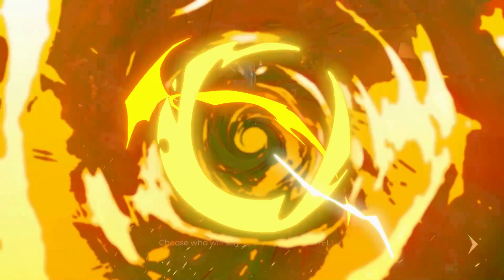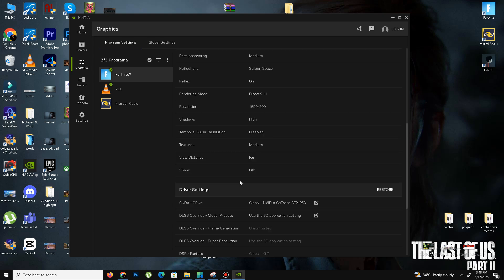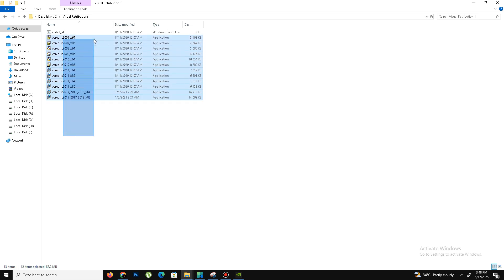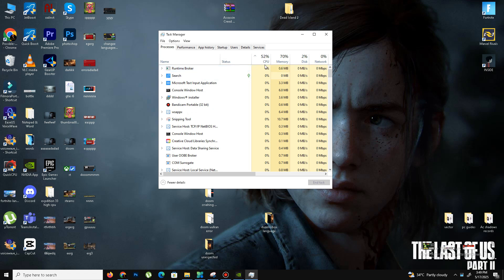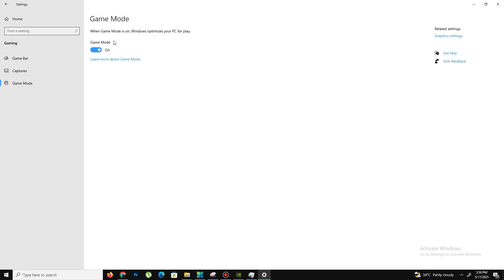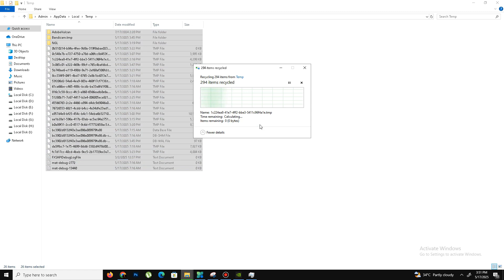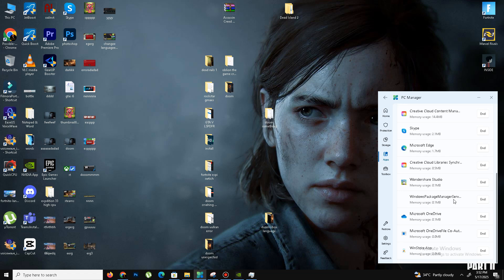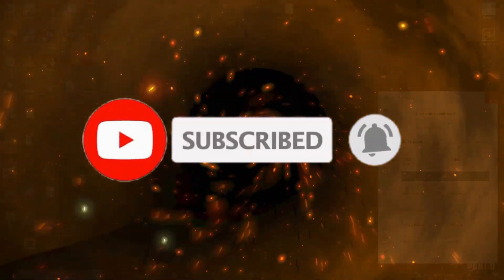How To Fix Dead Island 2 Crashing/Crashes at Startup Error on PC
How To Fix Minecraft GLFW Error 65542 WGL The Driver Does Not Appear To Support OpenGL TLauncher

About:

Are you facing crashes or startup errors while trying to launch Dead Island 2 on your PC? This video provides step-by-step solutions to help you fix crashing issues and get back into the game quickly. Whether it’s due to corrupted files, outdated drivers, or background processes interfering, this guide will walk you through proven methods to resolve the problem.

🔹 Topics Covered:

Fix Dead Island 2 crashing on launch

Resolve Dead Island 2 not opening

Easy troubleshooting for startup errors